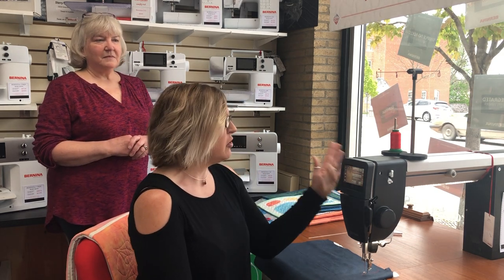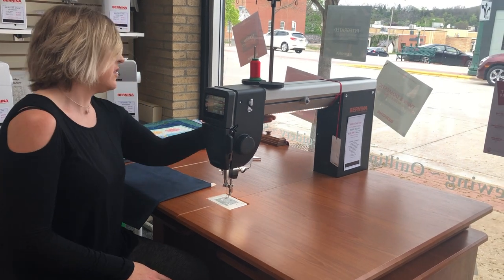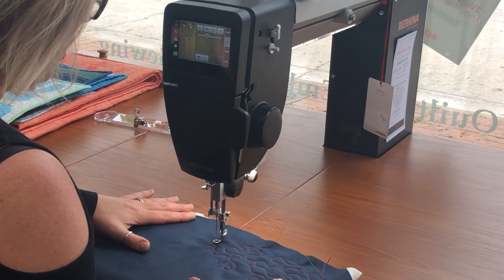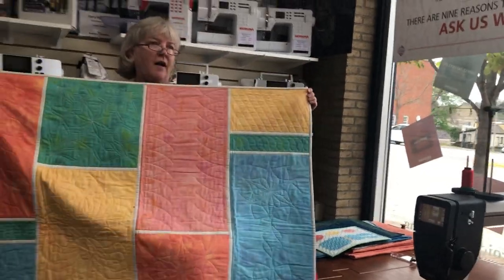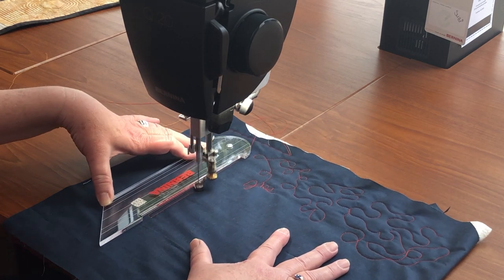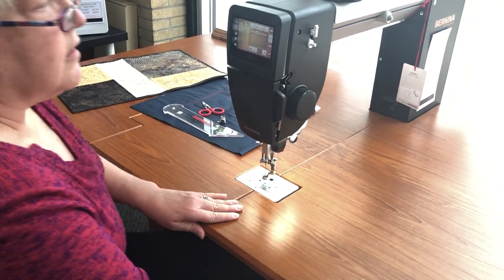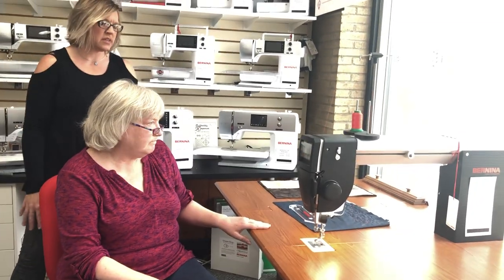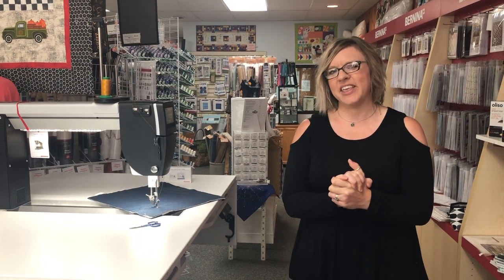Bernina Q20 Demonstration - Red-Roxy Quilt Co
Check out this video on the great features of the Bernina Q-20 sit down longarm. Enjoy!